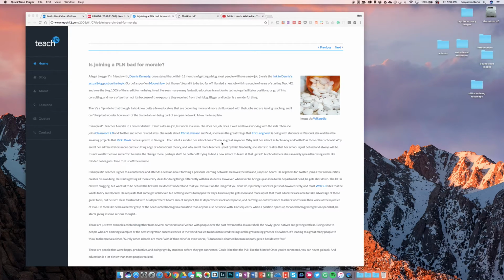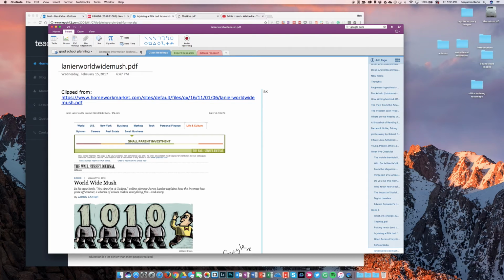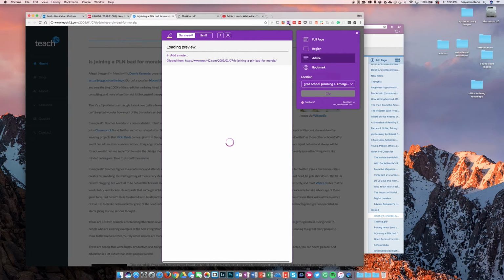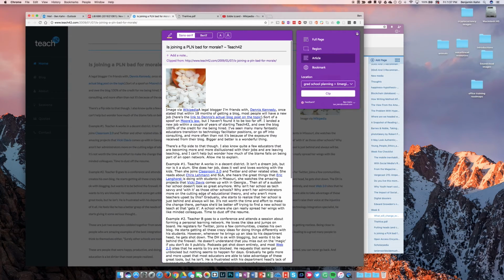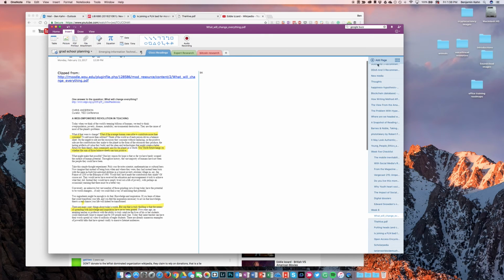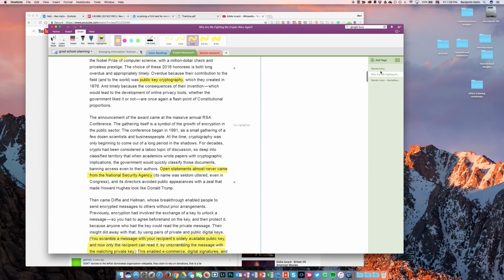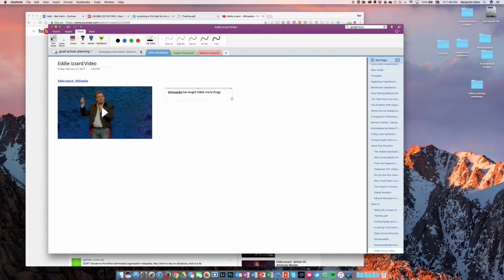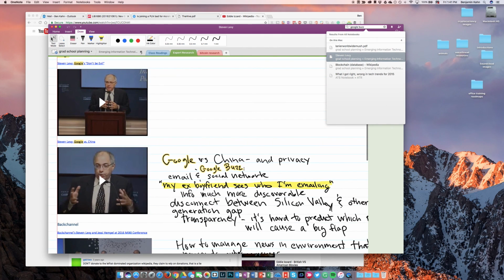How I Use OneNote